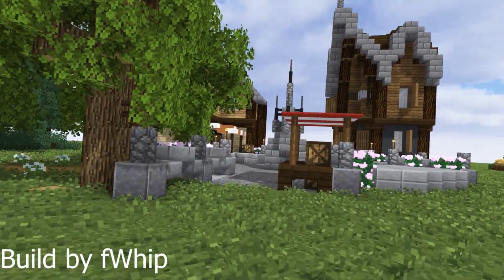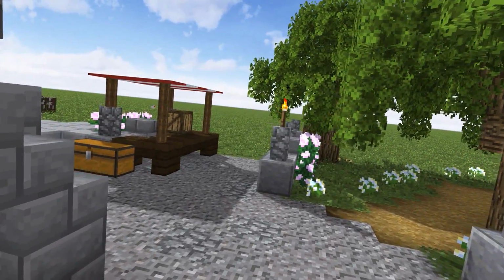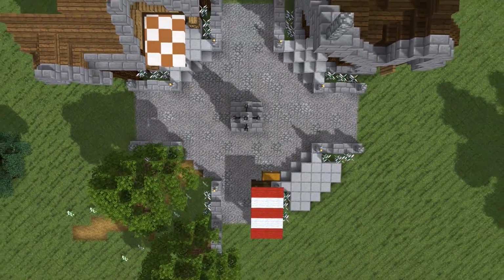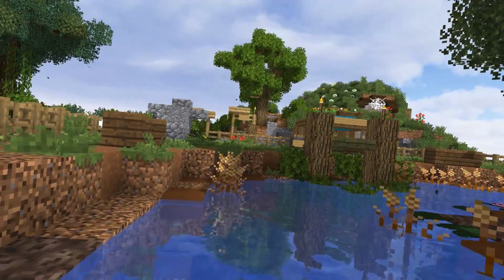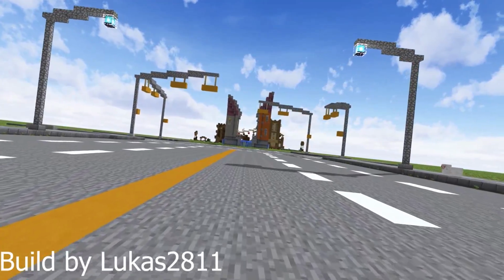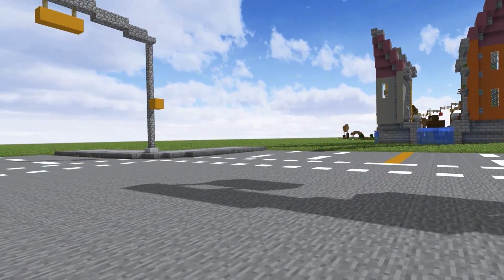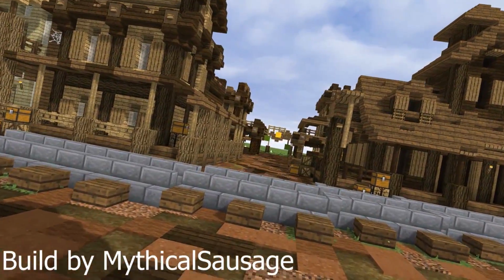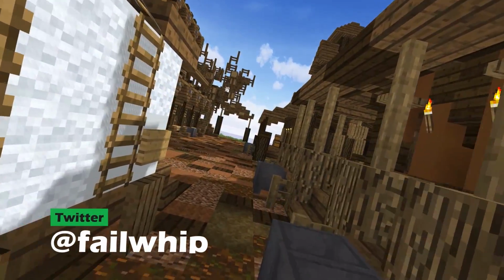6 PATHWAY & CROSSROAD Designs :: [WORLD DOWNLOAD] Minecraft Showcase Designs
In today's Minecraft Vanilla Episode, We take a look at quite a few different crossroads ideas built by me and many other members of the community!